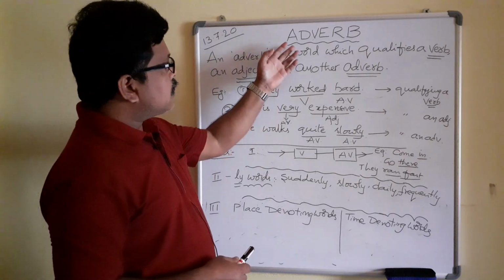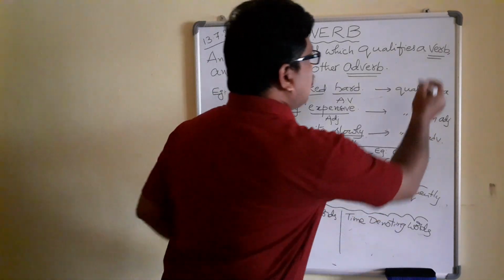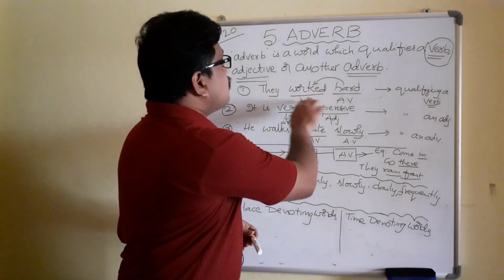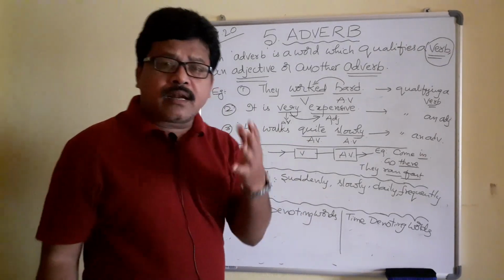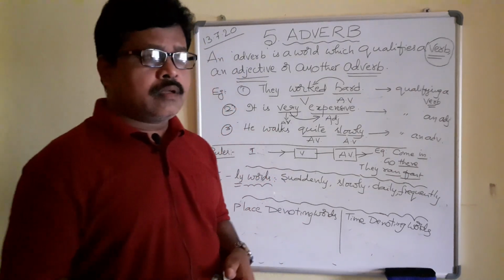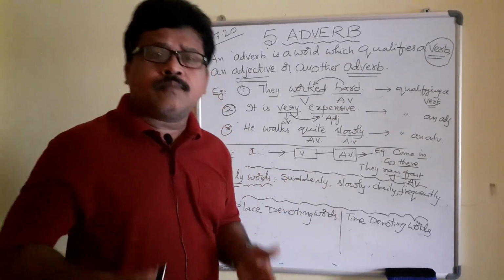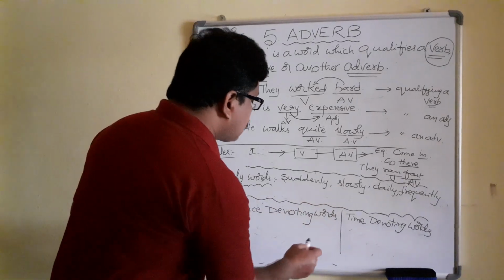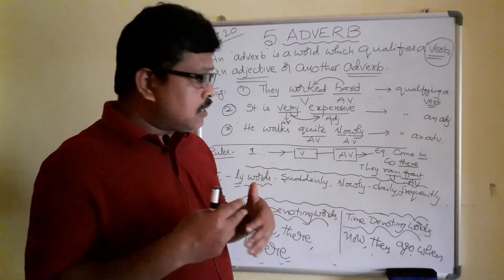ADVERBS- How to Identify ? (Easy Methods)- SSC/INTER/DEGREE/TET/B.Ed. |SPOKEN ENGLISH |LearnfromHome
This Video tells about the Rules of Adverb. How to Identify it?. Easy Methods. Parts of Speech. Grammar made easy. useful for SSC/INTER/DEGREE/TET/B.Ed. SPOKEN ENGLISH

adverb definition
inter
degree
ssc
b.ed
tet esl ielts